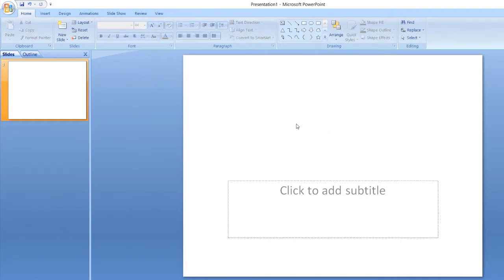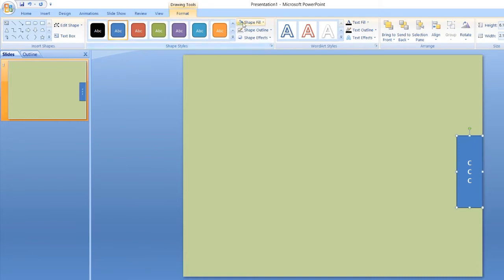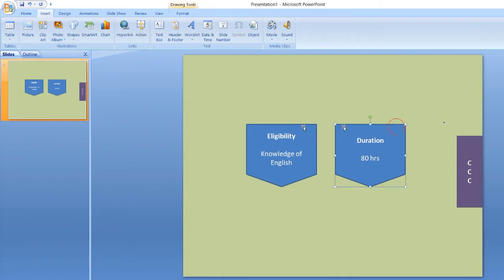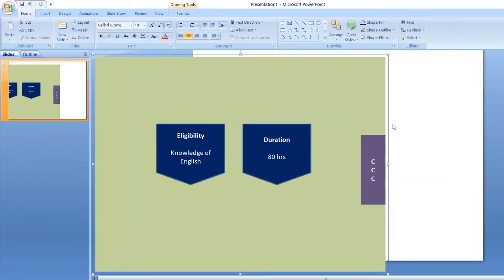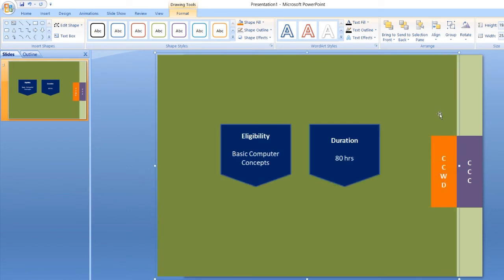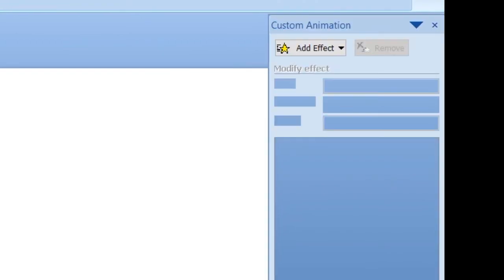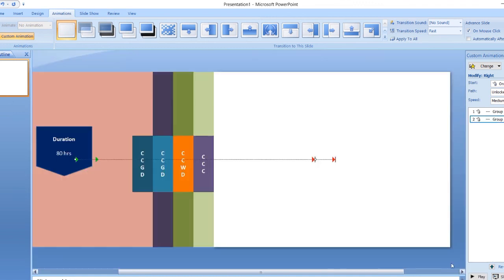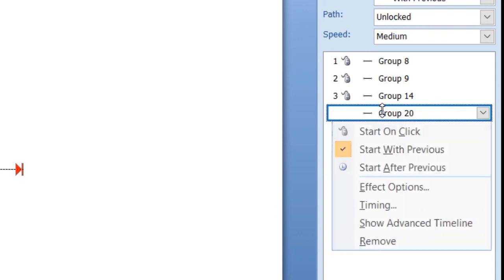How to make Single-Slide Presentation